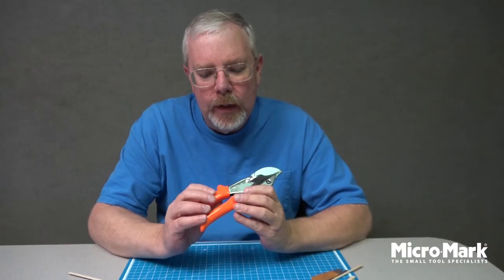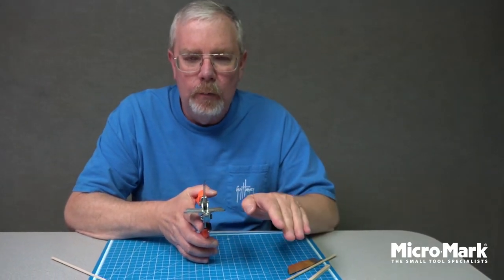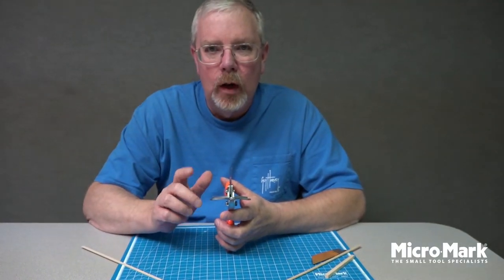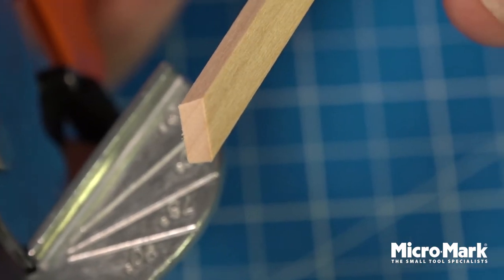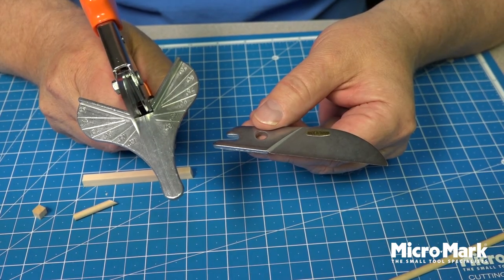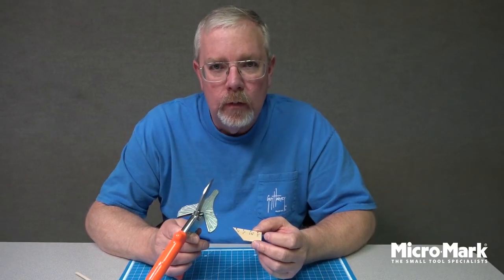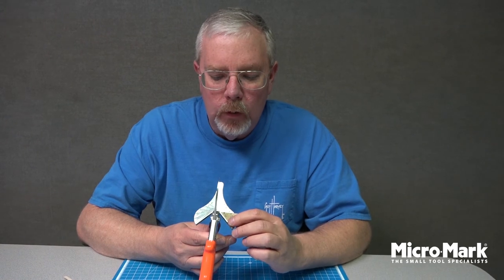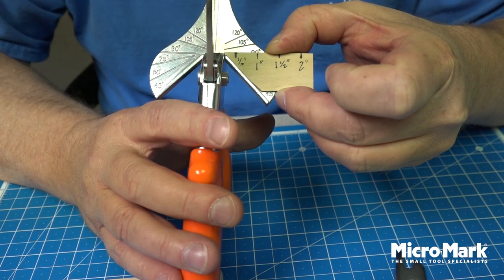How To Use The Miter Master To Make Clean, Sharp Miters In Wood ( Works On Plastics Too!)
Miter Master Makes Clean, Sharp Miters In Plastic And Woo

An excellent tool for ship modelers, miniaturists, airplane modelers, model railroaders and picture framers! Cuts miniature molding, model railroad timbers, dowels, plastic and wood structural shapes, strip stock, ship model planking, even full-size picture frame molding, and it can also cut your assembly time in half.

The razor-sharp blade cuts across the grain with a clean, smooth shaving action and it's as easy to use as a pair of scissors! Has left and right hand, 45-degree miter fence and a scored mark for lining up stock for 90-degree cuts. Precision made nickel-plated steel handles and aluminum alloy anvil.

Will cut stock up to 1/2 inch thick x 1-1/2 inches wide. An industrial quality tool originally made to cut automobile interior trim.

Beware of cheap imitations!